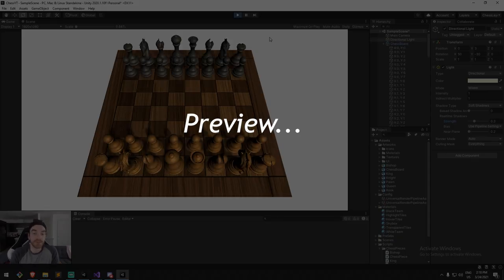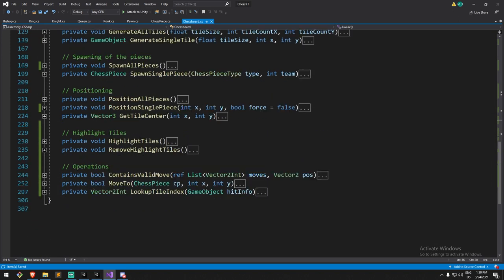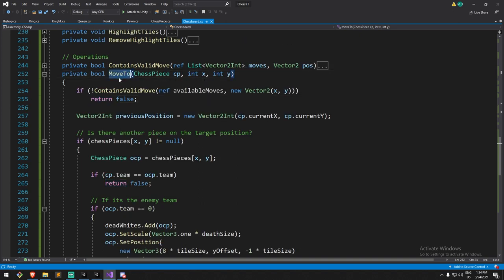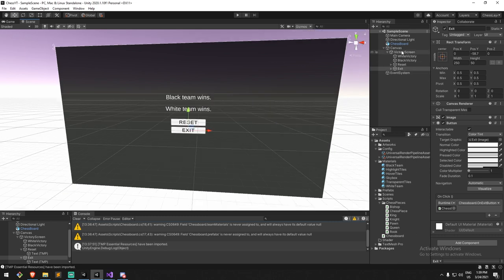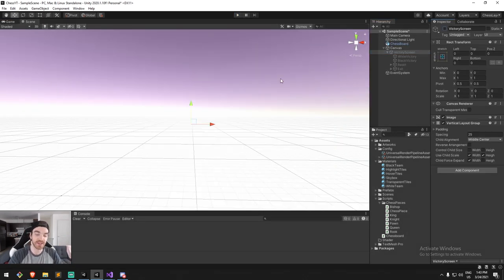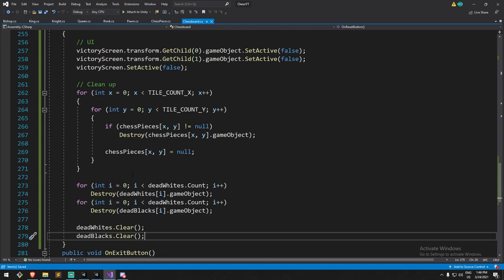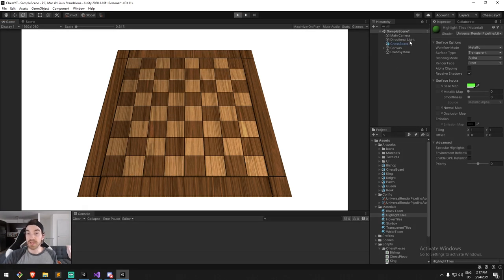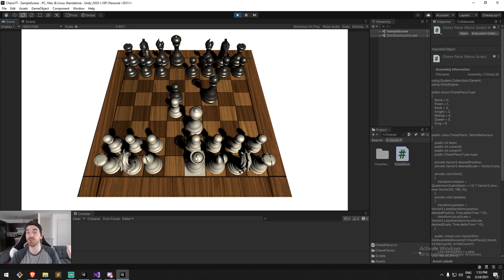♟️ Create an Online Chess Game - Win & Wrap up - 5/5 [Unity tutorial 2021][C#]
We wrap up our Unity Chess game, first section by adding a victory condition, and a reset function. Second section will be about move prediction and check prevention! We also implement the turn mechanic

0:00 Preview
1:30 Turn Mechanic
4:09 Win Condition
6:40 UI
12:54 Quit & Exit
17:03 Art polish & Rotation fix
21:00 Wrap up